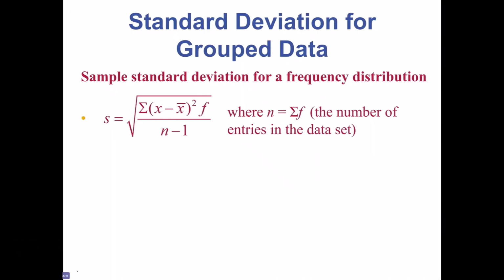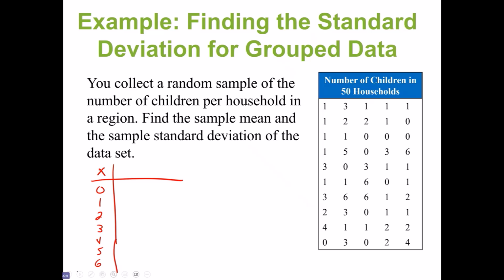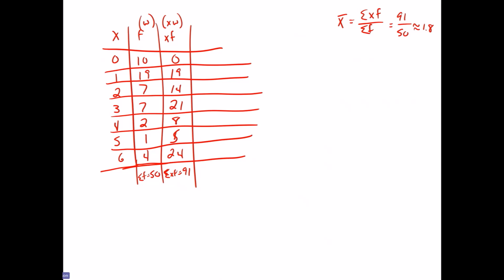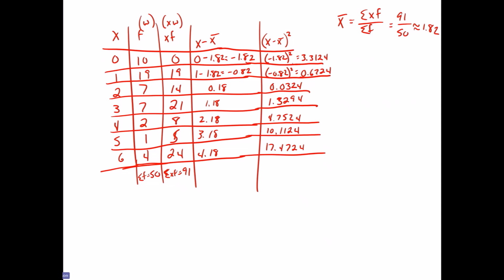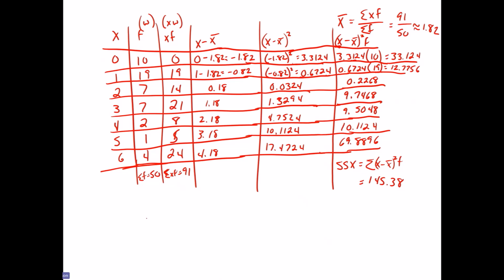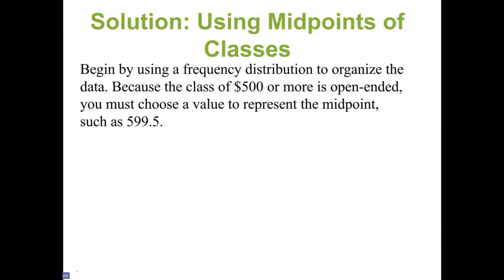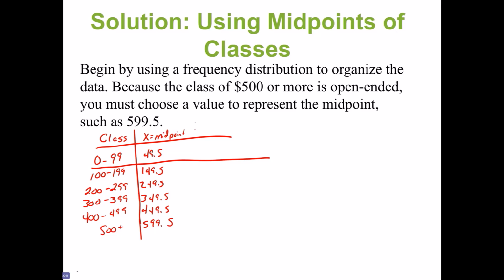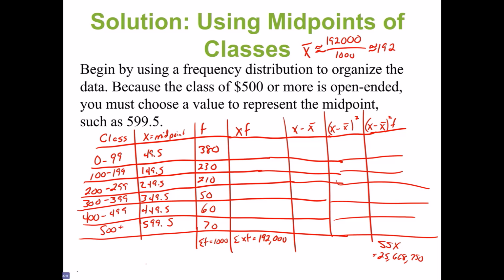Sections 2.4 and 2.5 Part 5 Lecture Video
Standard Deviations for Grouped Data (Frequency Distributions)